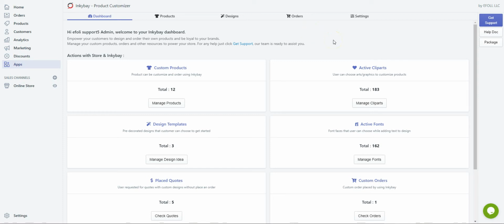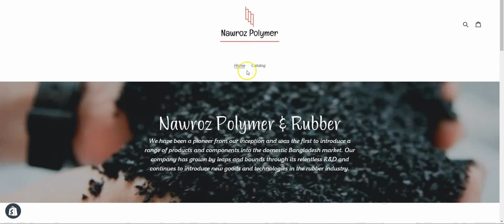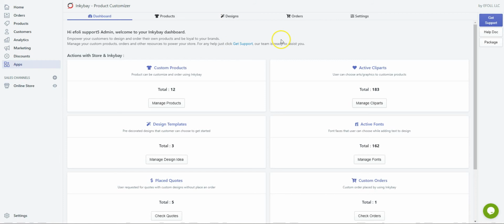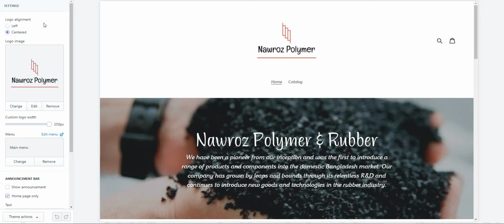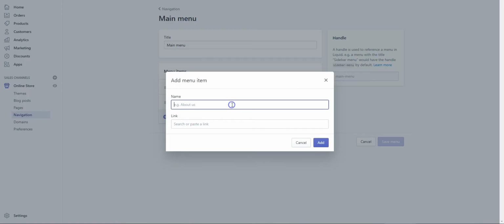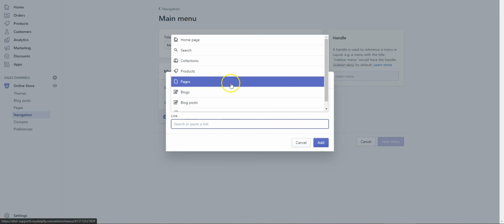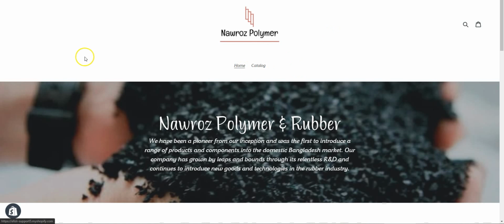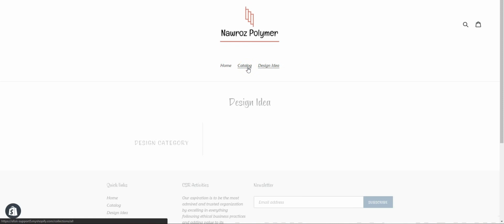How to bring your Design Idea Page to your Shopify main menu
Hey! Let’s show howto bring your Design Idea Page to your Shopify main menu.

This video tutorial is a step-by-step guide on how to bring your Design Idea Page to your Shopify main menu. We recommend you follow along the whole way though this tutorial, so by the end of this video, you will be able to bring your Design Idea Page to your Shopify main menu using Inkybay Product Configurator.
Every step will be clarified in the video so that you don’t face any hassle while you do it by yourself. So, let’s get started.